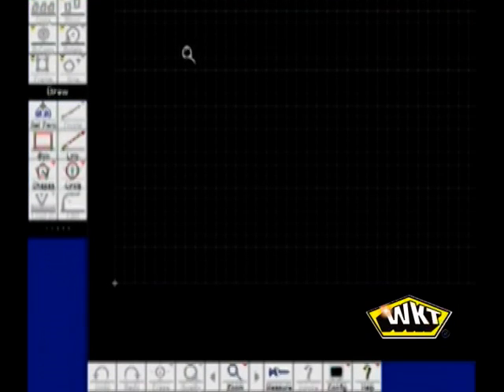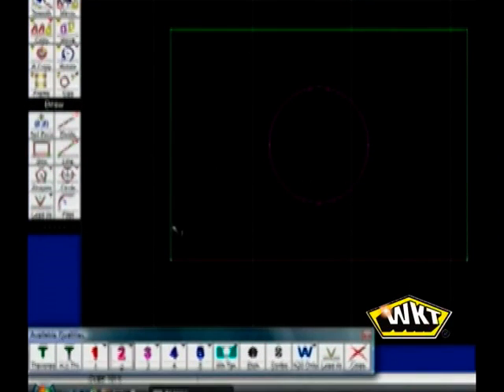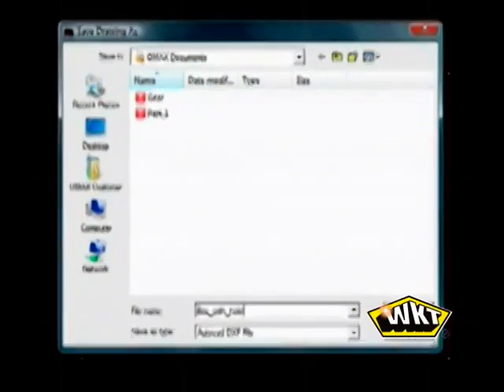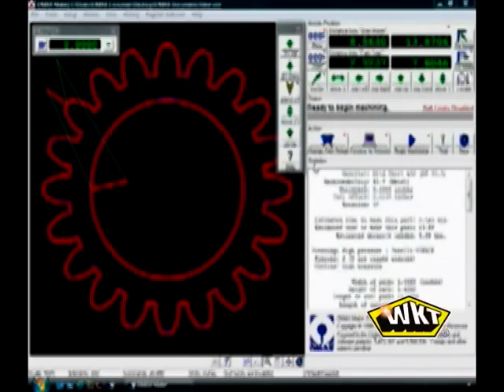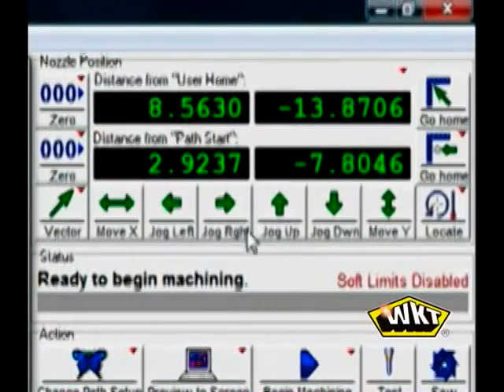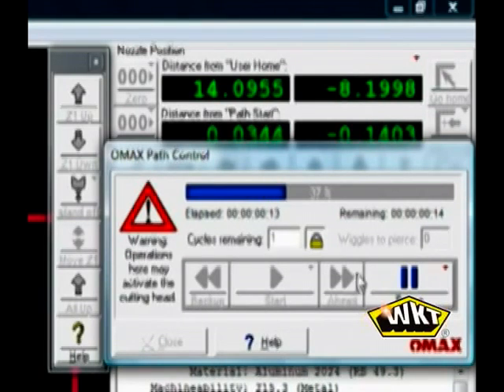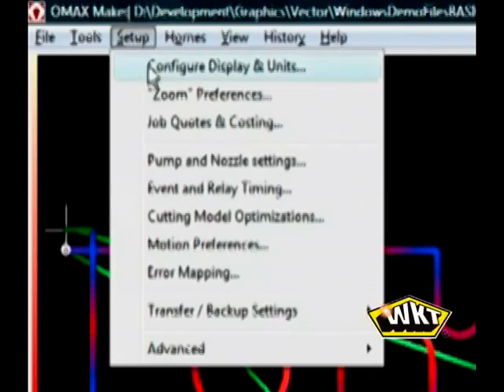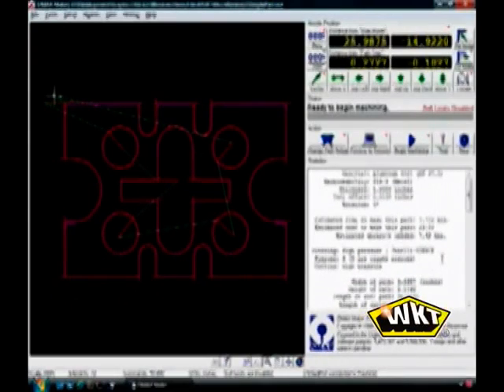CORTE CHORRO DE AGUA WKT COLOMBIA S.A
EQUIPO CORTE POR CHORRO DE AGUA WKT, EQUIPO ALEMAN